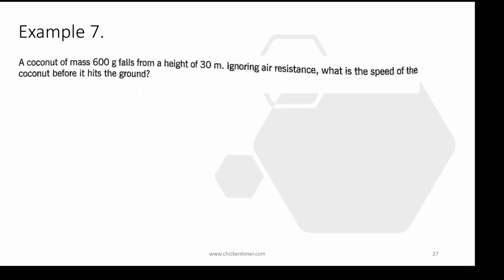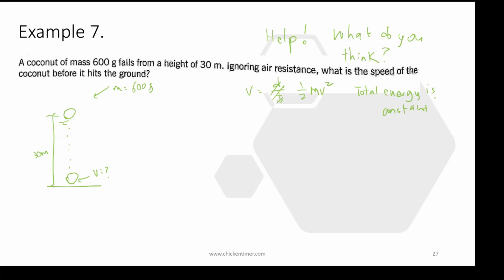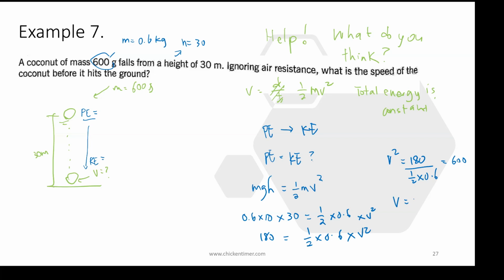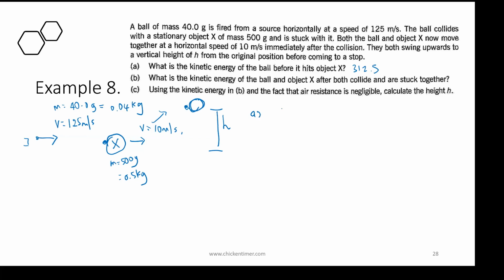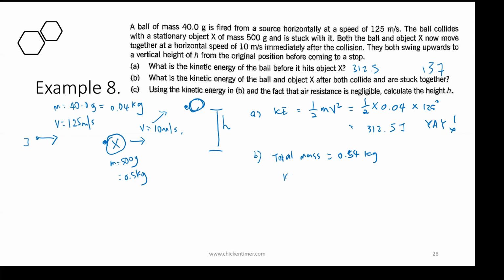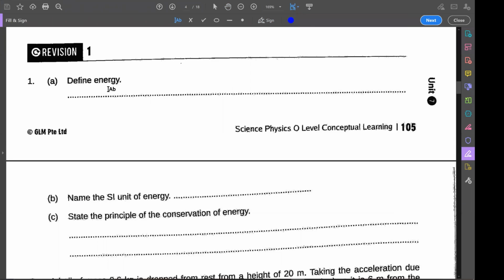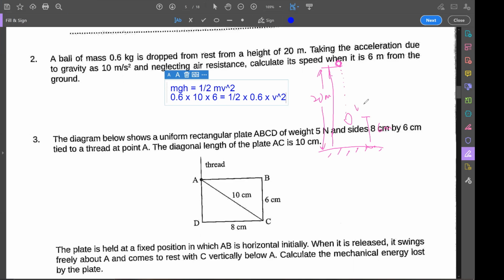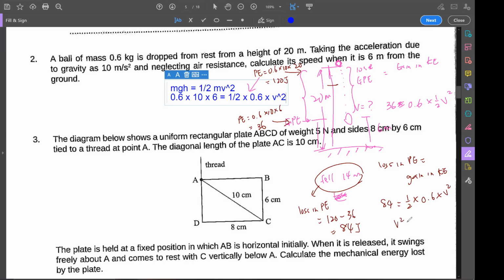Physics Lesson 1 June 2021: Part 5 More Examples and Practices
Part 5 to the lesson "Energy, work and Power"
This is suitable for 'O' Level, "N' Level and IGCSE.